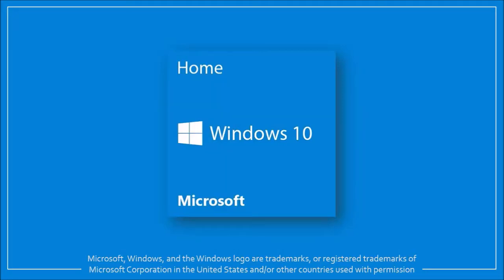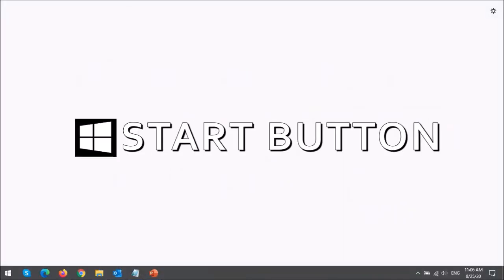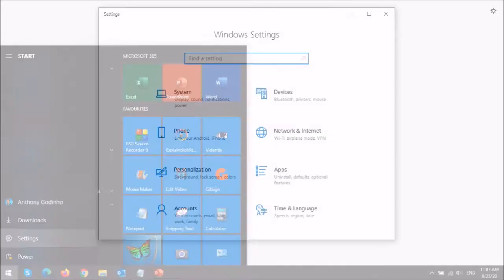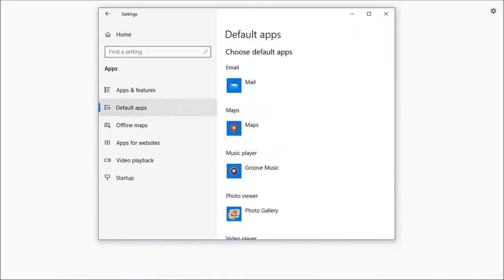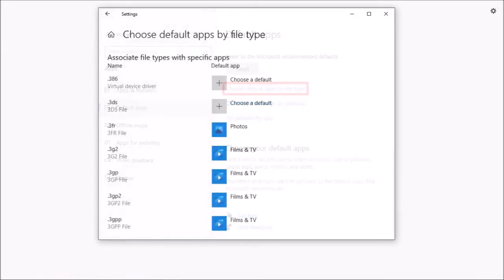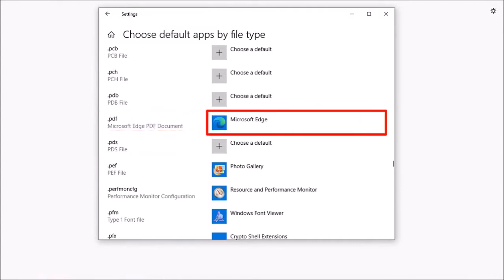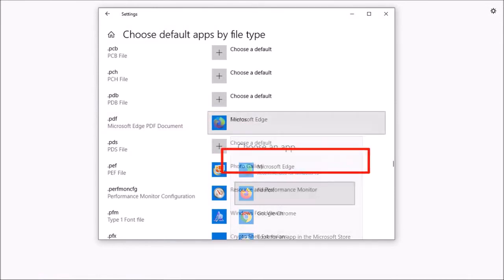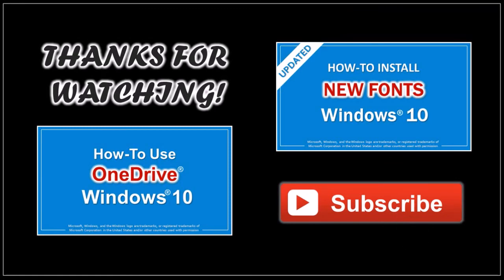How to Set Firefox as Default PDF Viewer in Windows 10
In this tutorial, you will learn How to Set Firefox as your Default PDF Viewer in Windows 10. By default, you will notice that your PDF documents in Windows 10 is set to open with Microsoft Edge browser. However, you can change this default setting to open PDF documents in Firefox.

In order to do so, follow these steps: (1) click on the Windows Start button; (2) choose Settings; (3) click on Apps; (4) go to the Default Apps tab; (5) scroll down and click on the link for “Choose default apps by file type”; (6) scroll down to the PDF file type; (7) click on the app and choose Firefox.

The change will be automatically saved and you can close the Windows Settings dialog box.

CREDITS: Microsoft, Windows, and the Windows logo are trademarks, or registered trademarks of Microsoft Corporation in the United States and/or other countries. Logos and screenshots used with permission from Microsoft.

Song: Where I Am From by Topher Mohr & Alex Elena